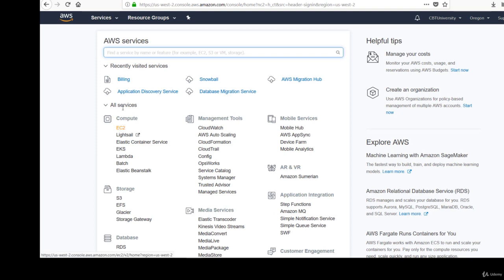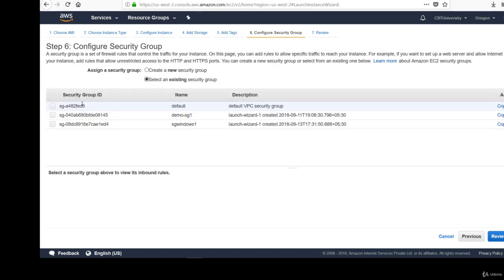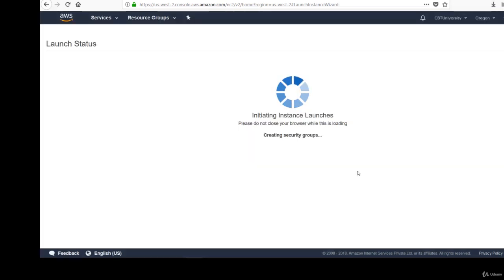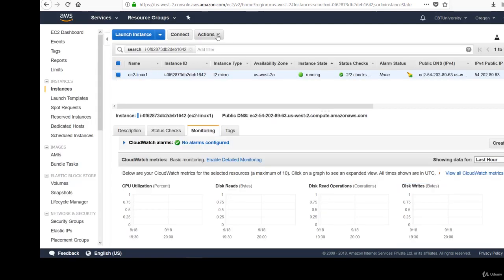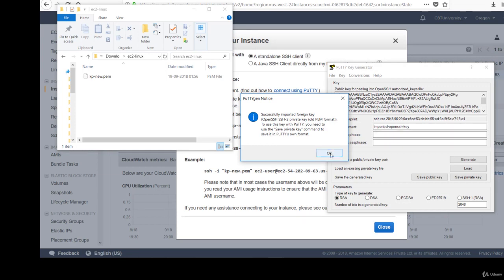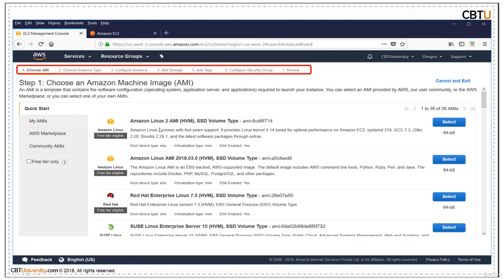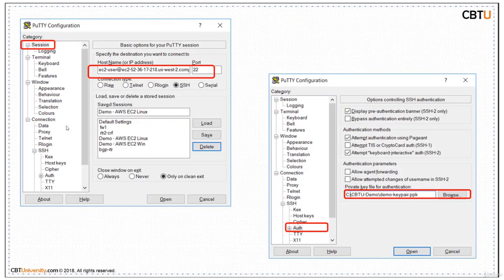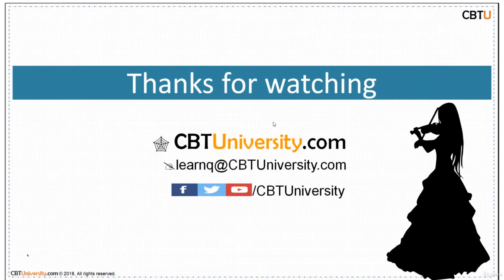8. Amazon EC2 Access Linux VM